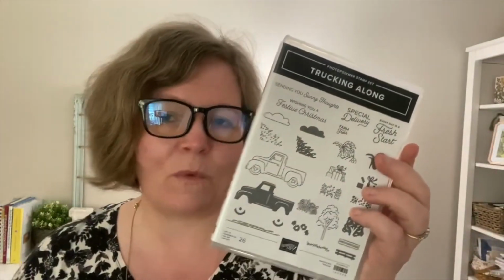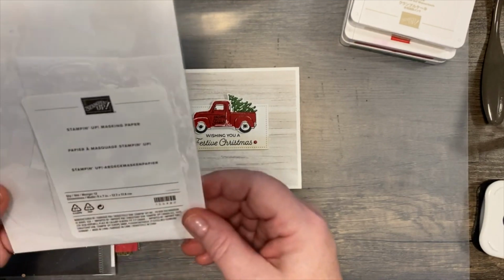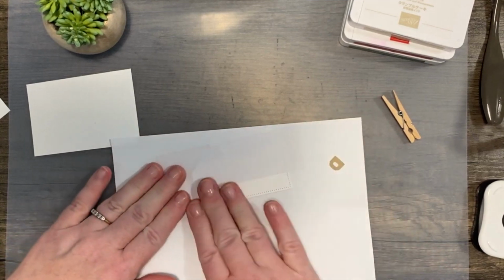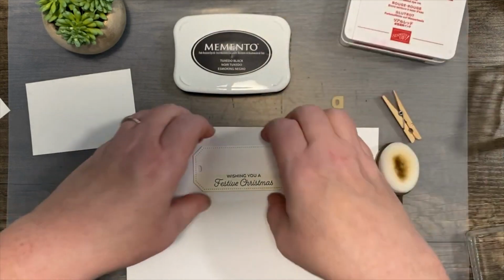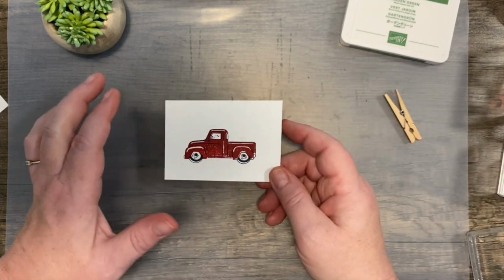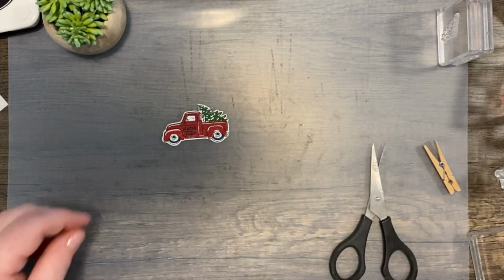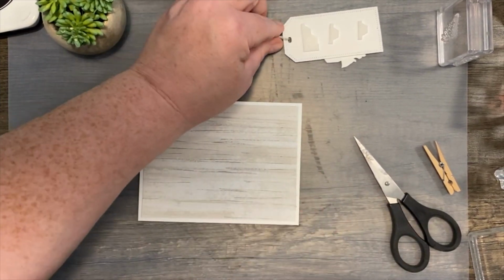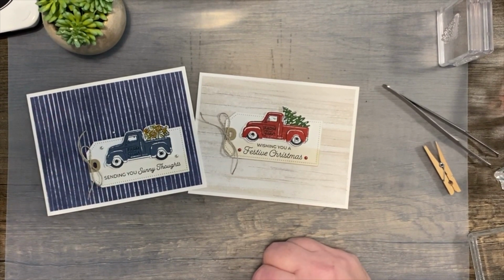Christmas in July: Trucking Along (no punch needed!)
For a closer look at these cards and a FREE PROJECT SHEET, please visit:
and click on the BLOG tab

ABOUT THE ARTIST:  My name is Kristine Vicente and I’m an Independent Demonstrator with Stampin’ Up! I live in NC with my husband, Joe, our long-haired Dachshund, Dolly, and our sweet kitty, Sammi.

I have been a demonstrator with Stampin’ Up! since June, 2019, so I stamp just about every day. I love this work because it gives me that “Christmas morning” feeling whenever I step into my craft room, and I enjoy sharing my creations, hoping to inspire others! In addition to stamping, and when I’m not working my other job, I spend time reading, crocheting, embroidery, gardening, scrapbooking, taking pictures of everyday life, and I love beach vacations.

I offer boxed classes “to-go” that include Stampin’ Up! Products and exclusive video tutorials for class participants.

If you’re looking for DISCOUNTED, retired Stampin’ Up! Stamp sets and bundles you can find those HERE in my Etsy Shop

Wrap Music:
A Long Cold (sting)